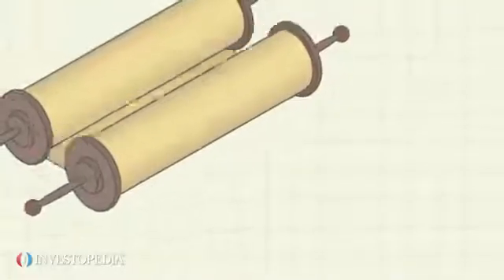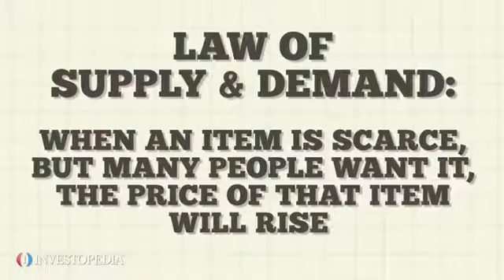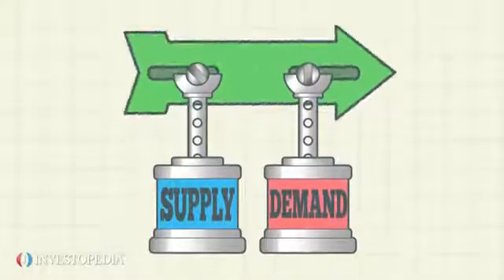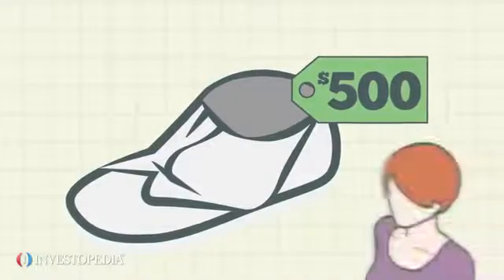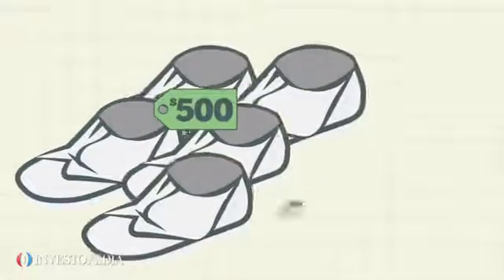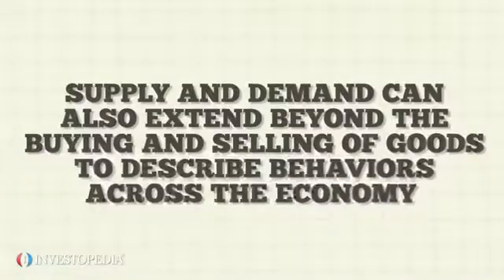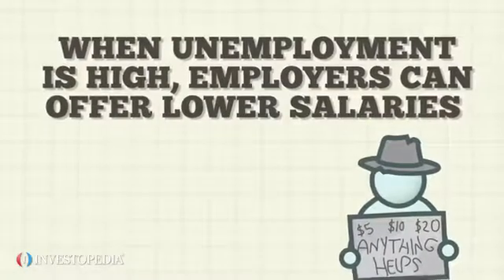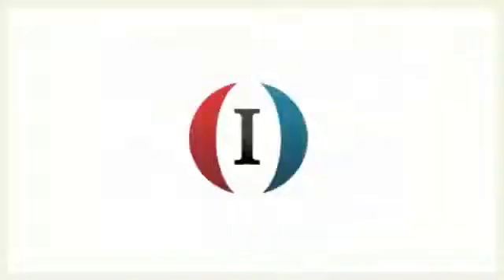Law of Supply and Demand Video Investopedia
This video is from investopedia